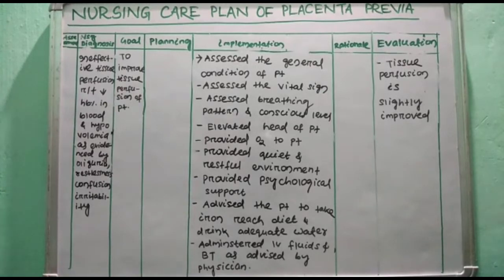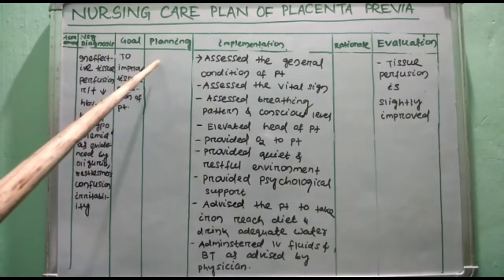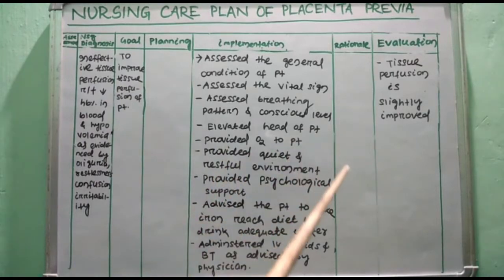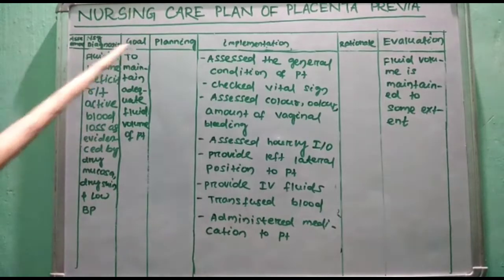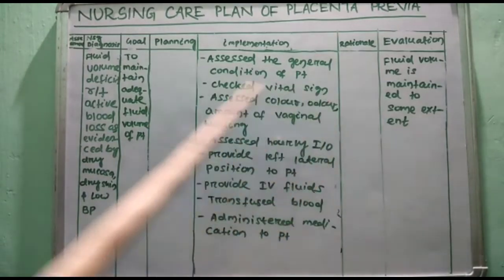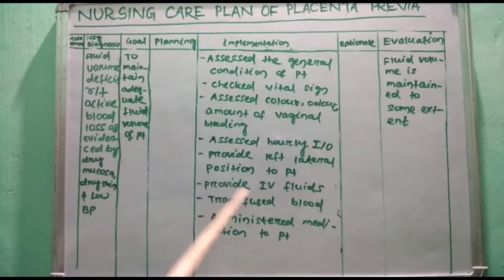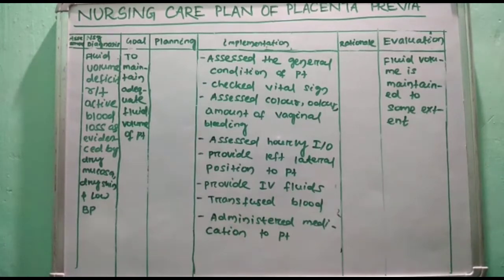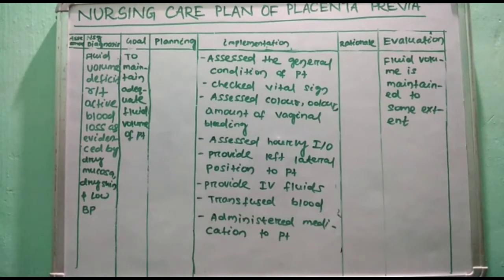Nursing care plan of placenta previa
Discuss how to do the nursing care of placenta previa .Briefly explain  the assessment , goal , planning , implementation , retinoate and evaluation area. This is  for our nursing student who are preparing for OSSSC , JIPMER, NORCET , SAIL , RRB, ESIC and other nursing examination.
We create  placenta previa , infertility and covid management , burn and some important MCQs playlist. We recommend you to visit the playlist once. For latest video uploading information plz follow Facebook and Instagram page